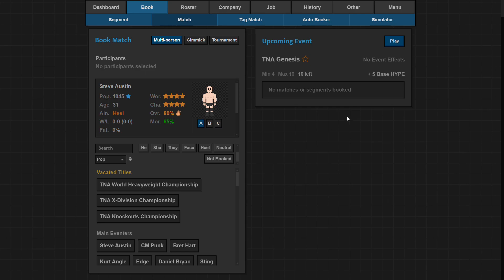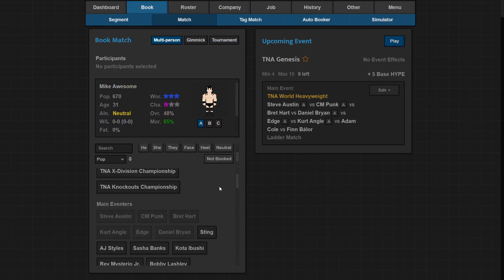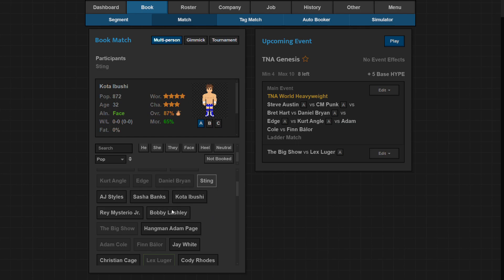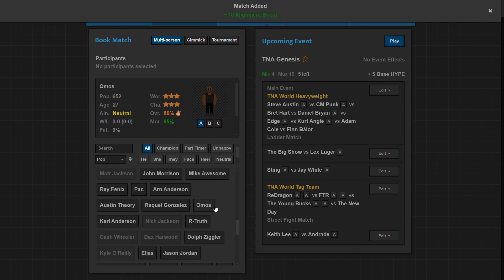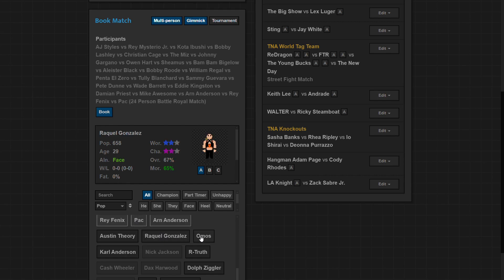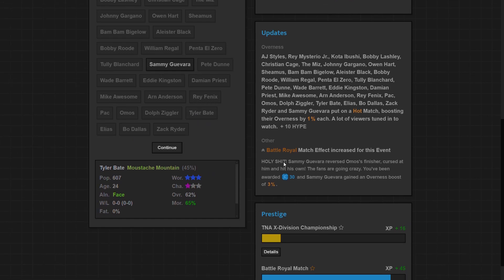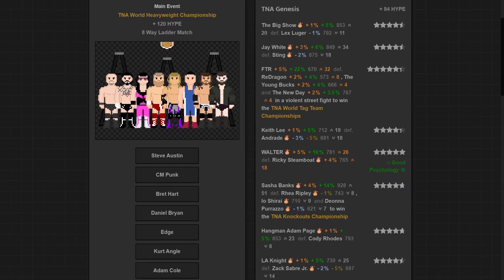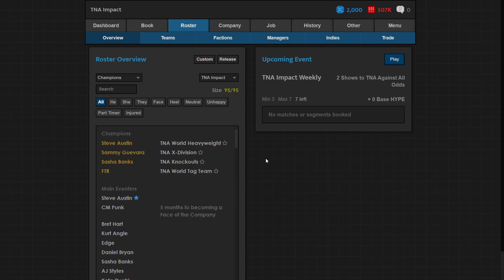Journey Of Wrestling GOAT Edition!!!! First PPV!!!! Episode 2!!!